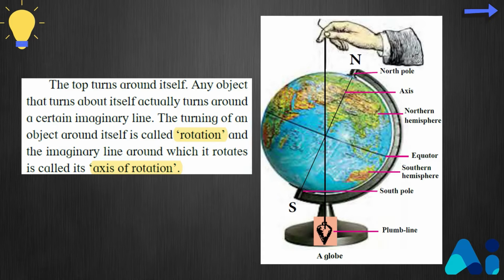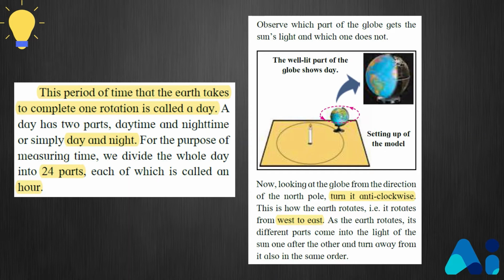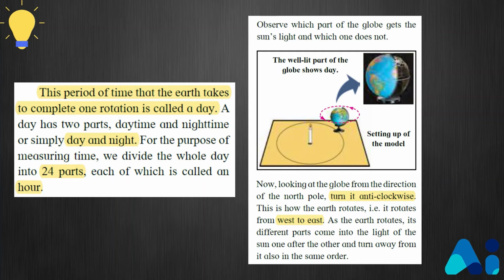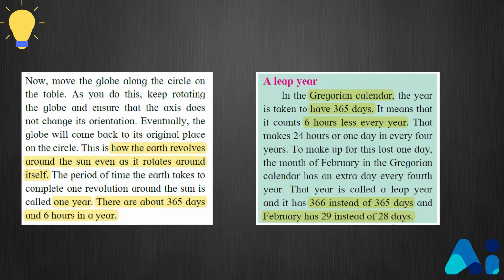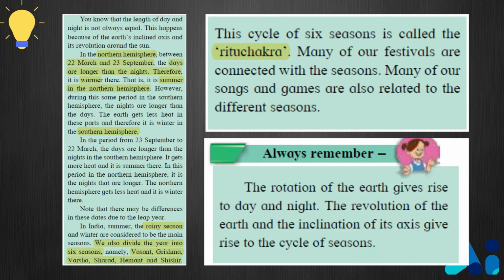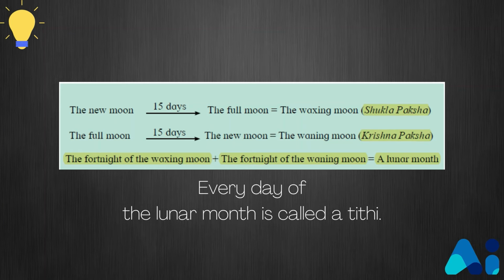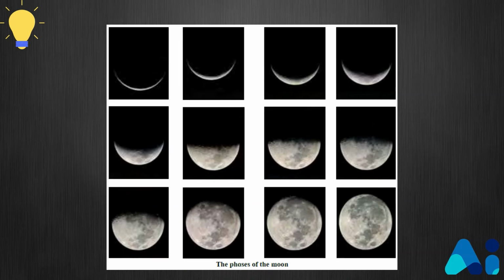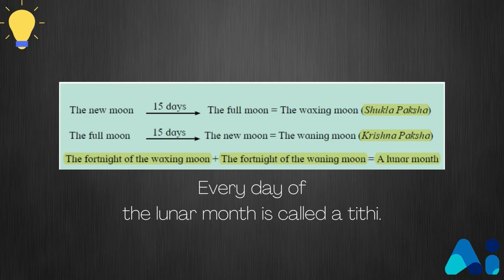Class 5 Env Studies part_1 Maharashtra Board Ch_2 Motions of the Earth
Class 5
EVS
Environmental studies